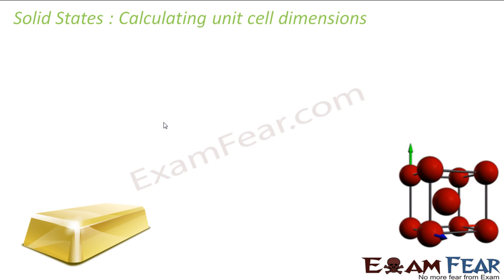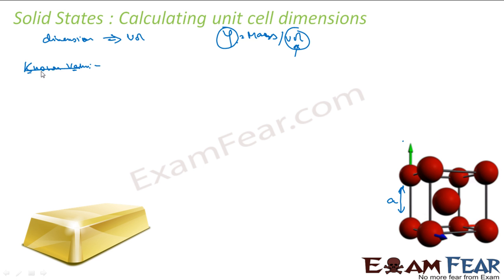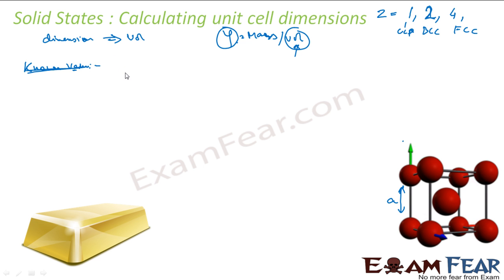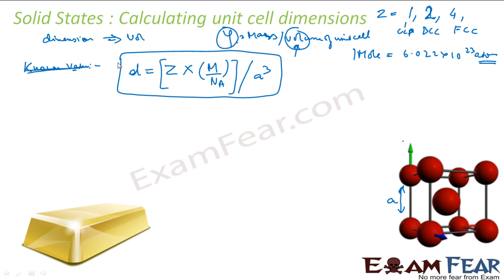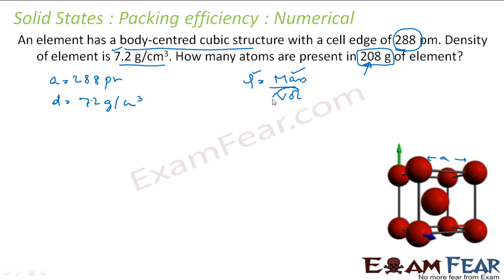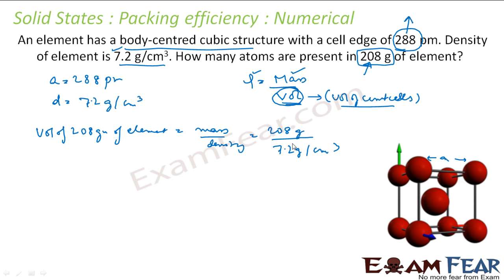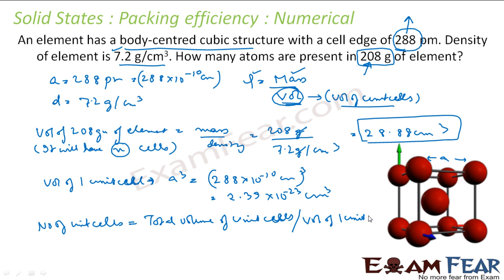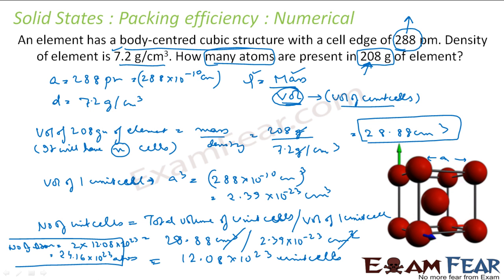Chemistry Solid States part 18 (Calculating nit cell dimensions) CBSE class 12 XII